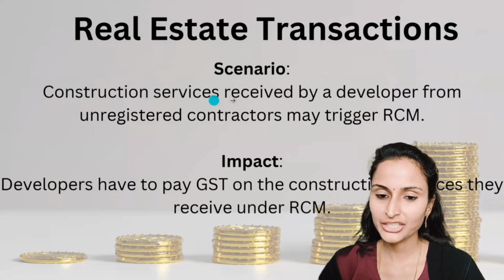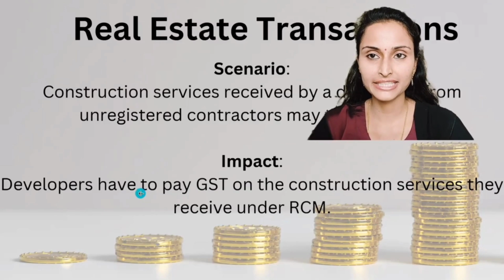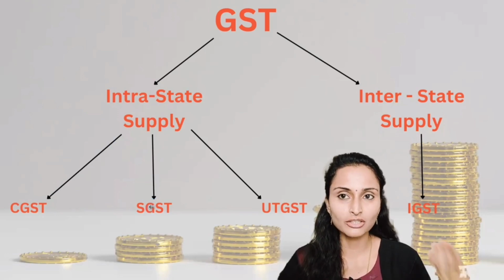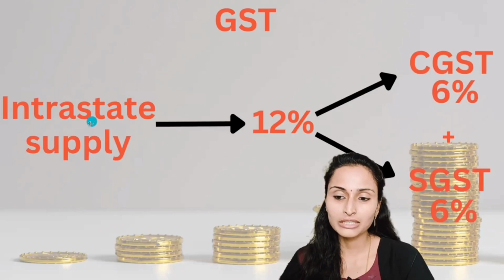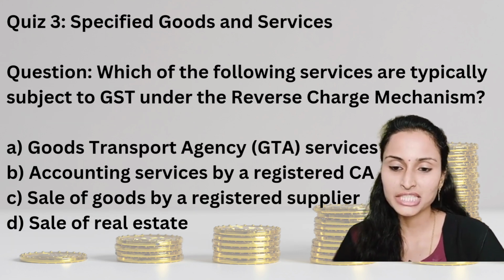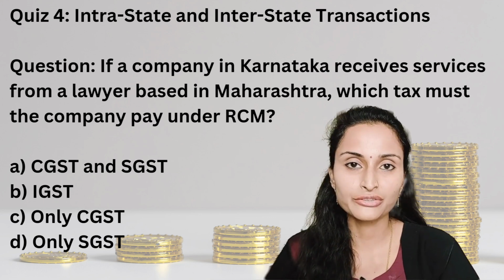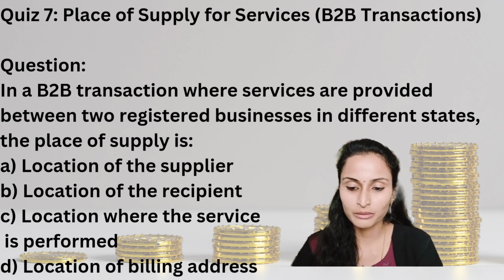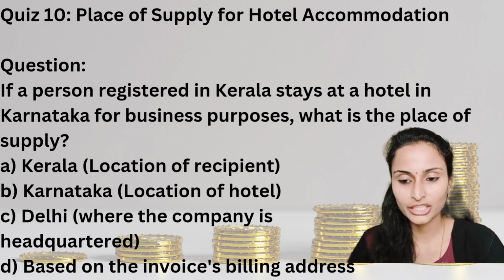Place of Supply (Part - 2)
Welcome to Part 2 of our deep dive into the Place of Supply under GST! In this video, we’ll cover the fundamentals you need to know to understand how Place of Supply impacts tax determination and compliance under the GST law.

🔍 In this part, you'll learn:

What is Place of Supply?
Why is Place of Supply important for determining IGST, CGST, and SGST?
The difference between Place of Supply for goods vs services
How to determine Place of Supply in intra-state and inter-state transactions
Simplified examples to help you grasp the concepts
This video will give you a solid foundation before we move into more complex scenarios in the upcoming parts.